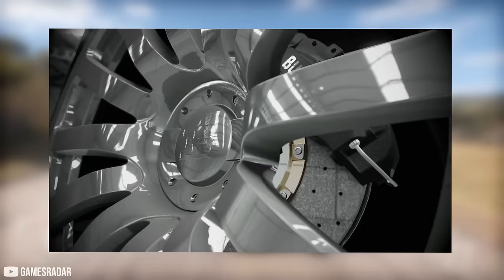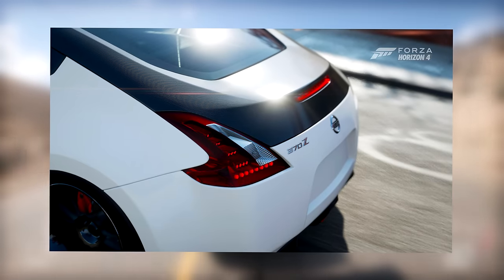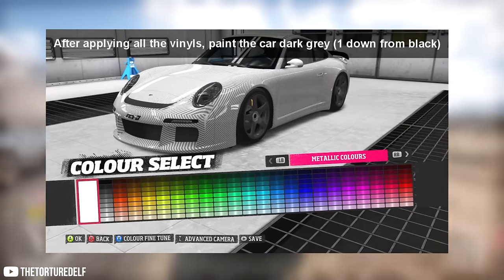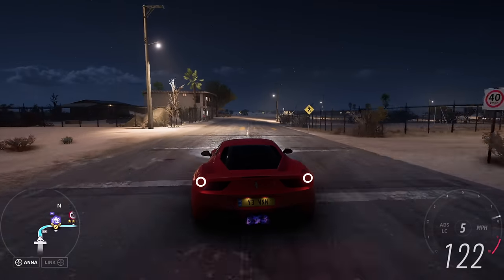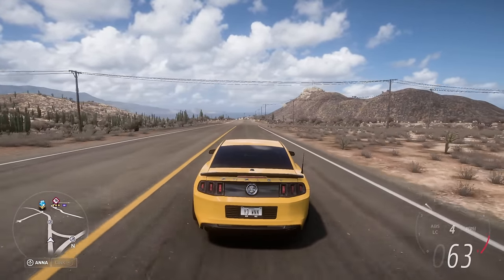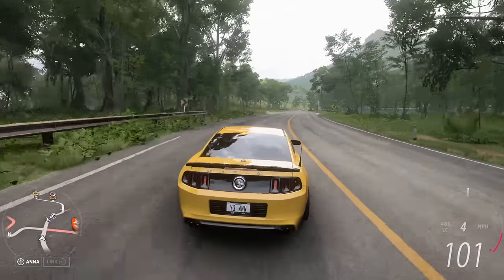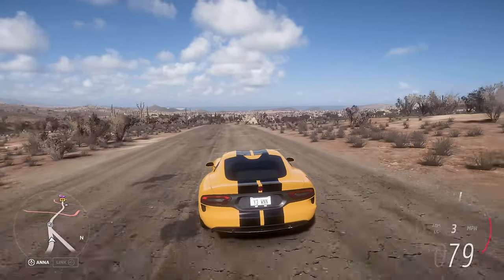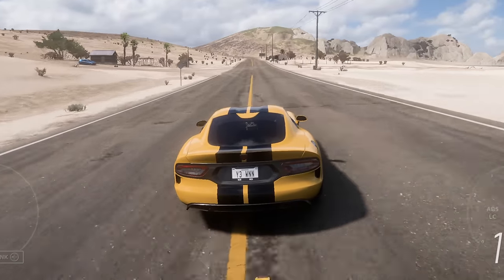8 ANNOYING Issues With OLD Forza Games...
From the Lack of Customization, Robotic Car Sounds to the Constant Daylight - Here are 8 Things OLDER Forza Games Did Bad...

‣ Chapters:
0:00 - Introduction
0:31 – Special Paints
1:27 – Night Cycle
2:24 – Paid Cars
3:21 – The Sounds
4:21 – Recycling Cars
5:14 – No Tuning
6:27 – Widebody Kits
7:43 – Static Map